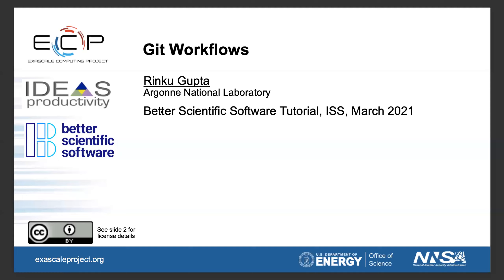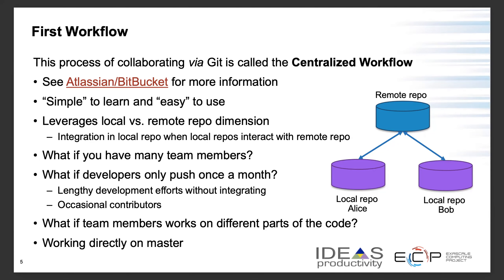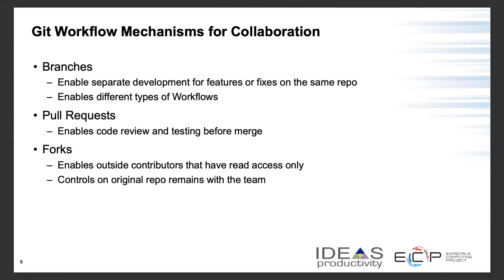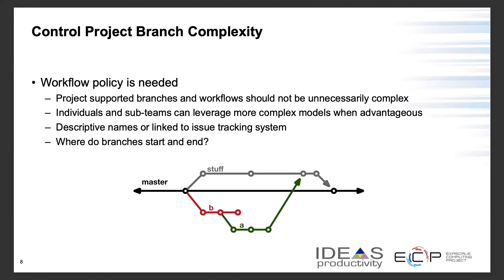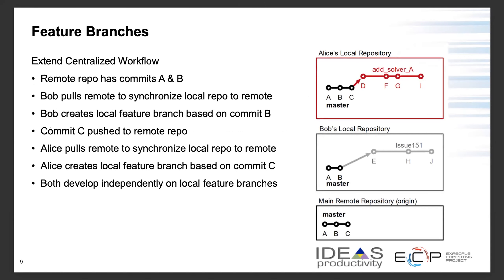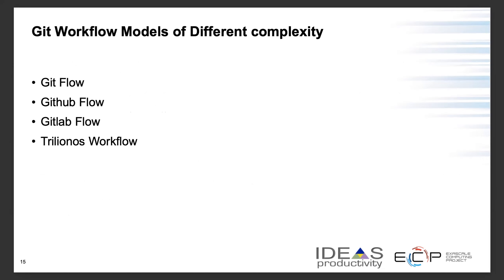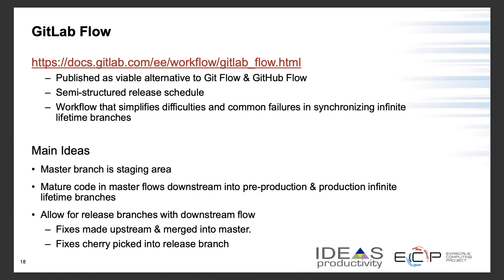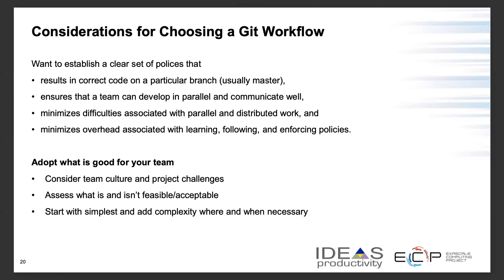2021 ISS Conference - Better Scientific Software Part 3 - Rinku Gupta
Rinku Gupta (Argonne National Lab) gives part of a tutorial titled "Better Scientific Software" at the 2021 SEA's Improving Scientific Software Conference.

Part 3 of "Better Scientific Software"